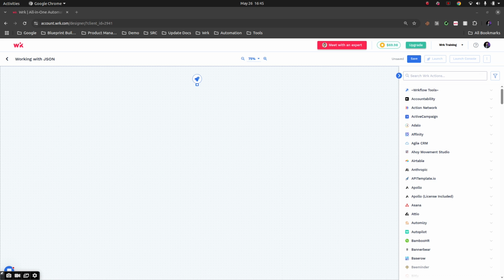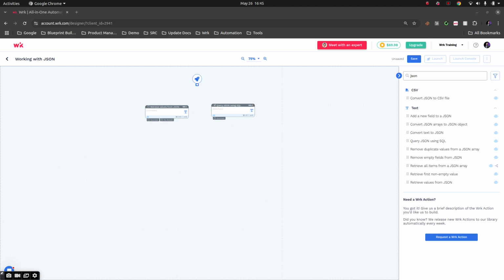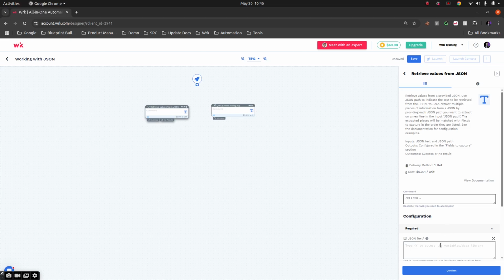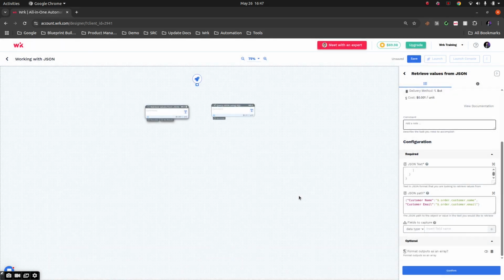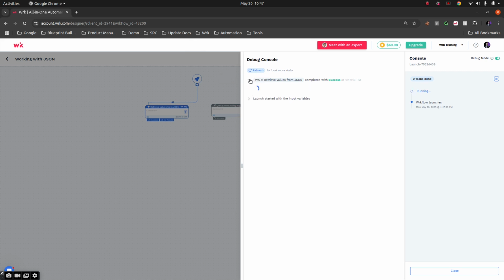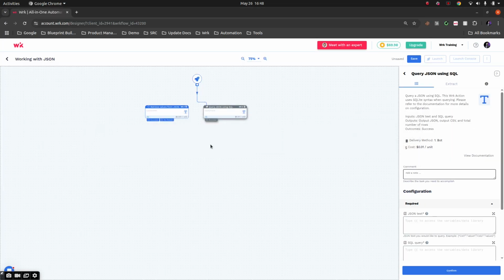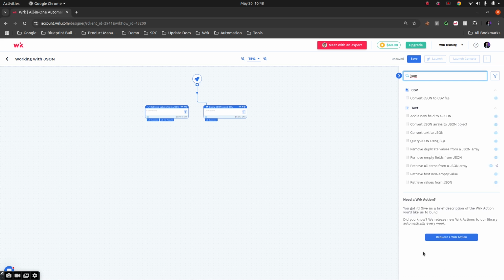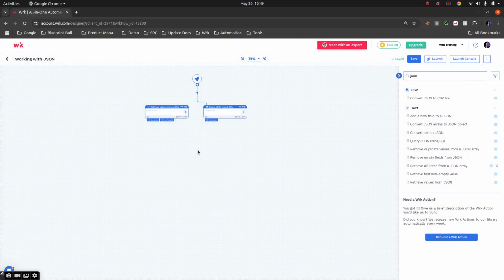How to use JSON | Wrk Automation Tutorial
In this video, we will walk you through how to retrieve values from and transform JSON using JSON Path and SQL.